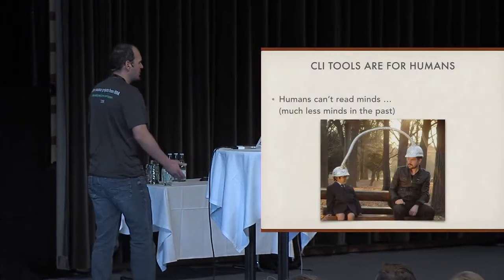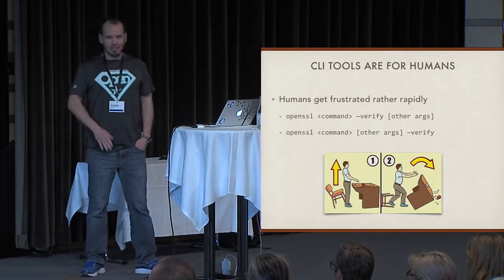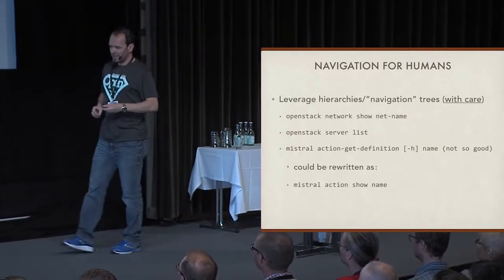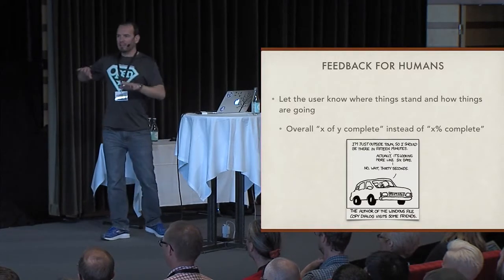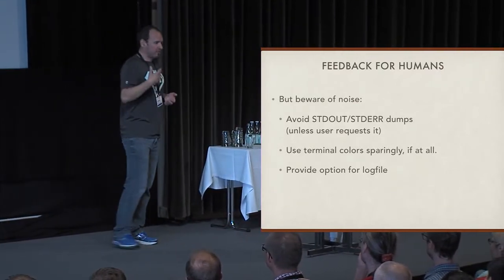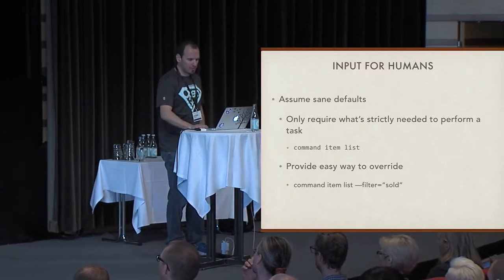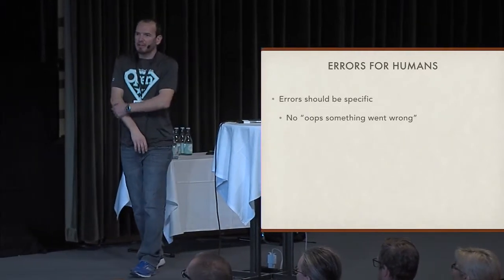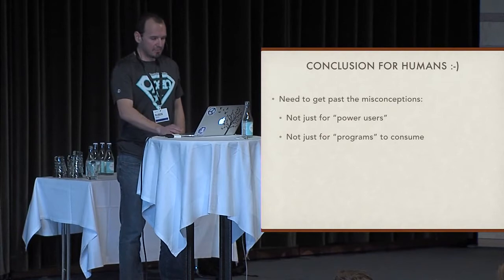Ruben Orduz - A Better User Experience in the Command Line